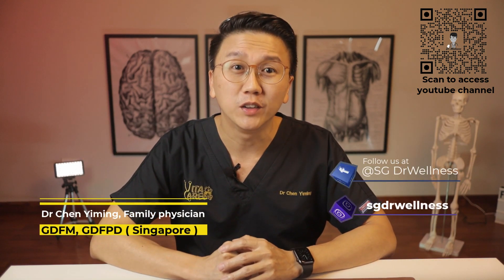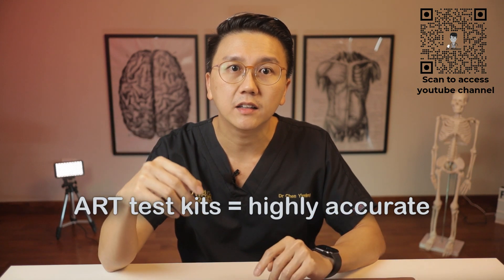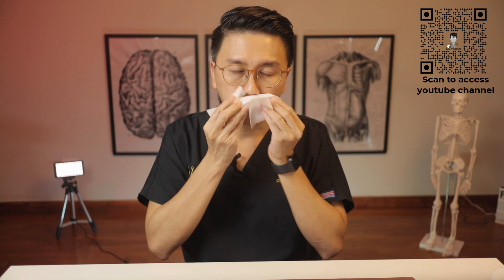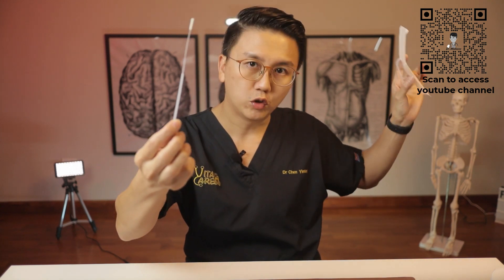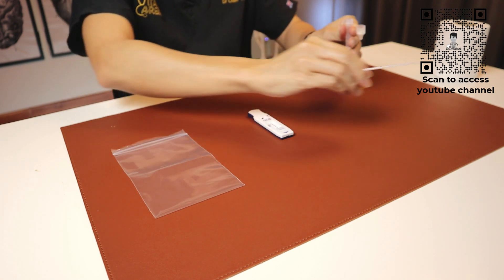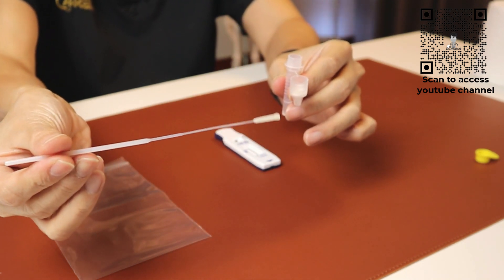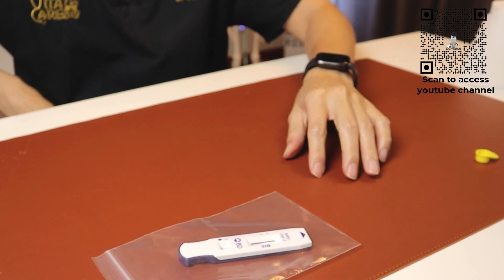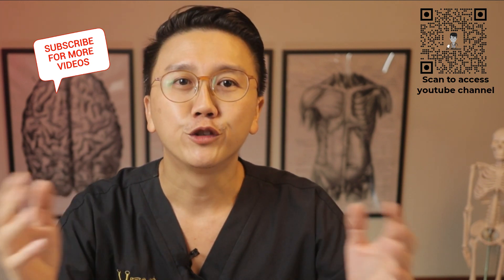COVID-19 Self Test kit Singapore | DIY antigen rapid test kit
How to perform your own COVID-19 test at home. COVID-19 self test kit Singapore, DIY antigen rapid test kit.

Click the link here to get the quickvue test kit from amazon
Quickvue Covid-19 self test kit

check out this interesting covid vaccine related products!
"I got my covid vaccine" wrist band
"I got my covid vaccine" pin
Covid 19 braided leather stainless steel magnetic cuff bracelet

and facebook @feelfitivated

Hey guys
welcome back to sg dr wellness.
My name is Dr Chen Yiming.

As you are all aware by now, the COVID 19 ART self test kit will be made available at all major pharmacies from June 16th in Singapore.
Ministry has stated that each person can only buy up to a maximum of 10 test kits and the indicative price from Watson is about $10-$13 dollars.

These Kits have a specificity of about 99.95%
This means to say that if you are tested positive on these kits, the chance that the results may be wrong is only 0.05%
So these are highly accurate test kits.
Now today i'll show you guys how to perform an ART kit on yourself.

There are about 4 brands of test kits that are being sold currently.
Please read the instructions in your kit before performing the test as they may differ slightly depending on the brand.

All kits would come with a
1) Swab stick
2) Reagent bottle
3) Test strip or test cartridge

Remember to wash your hands before starting the test.
Firstly, clear your nose-first.
Then tear open the package containing the swab stick from the side without the bud - remove the stick, ensuring that you do not touch the soft part of the swab.
Insert the swab about 2cm up your nostril and twist it around 3-4 times.
Repeat the process on the other nostril.

Once done, dip the swab stick into the reagent bottle, stir it well and leave it there for about a minute.
Following this, you squeeze the side of the reagent bottle as you pull the swab stick up.
Throw it away.

Now, the kit that I am using comes with a test cartridge with a well.
I will now cap the reagent bottle up and drip 3 drops of solution into the well.
We will wait 15-20 minutes for the result.

Please read the product label on how to interpret the results. Generally, if you see two stripes on the resulting strip, it usually indicates a positive result.
And if the results are positive, please head down to your nearest SASH PHPC CLINIC or POLYCLINIC or Regional swab center immediately for a confirmatory PCR swab test. Do not go anywhere else.
To find your nearest swab medical facility - search flu.gowhere.gov.sg

Hope it was helpful for you.

Till the next time, stay safe, stay healthy.